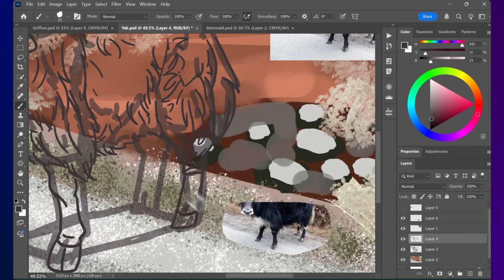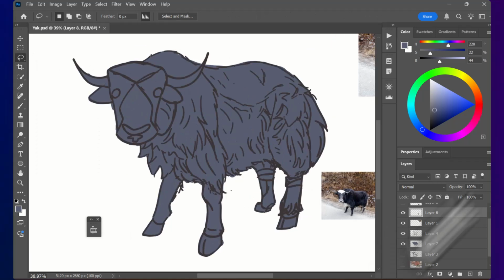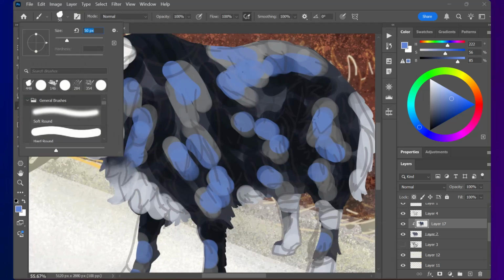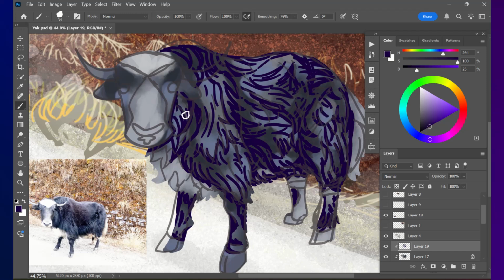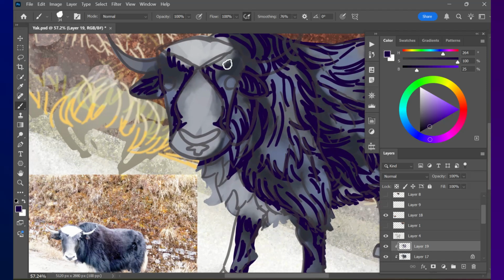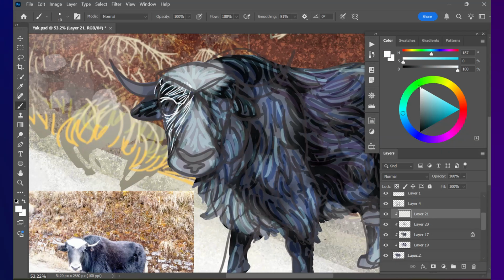Realism Challenge Yak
I drew a yak. There was lots of different types of textures in this picture. I also found a pretty fun story about yaks to tell.